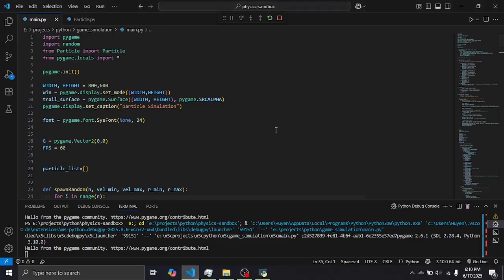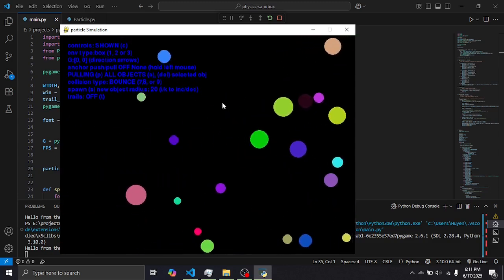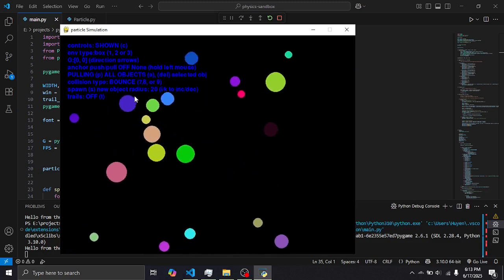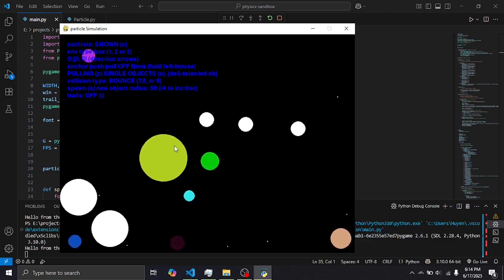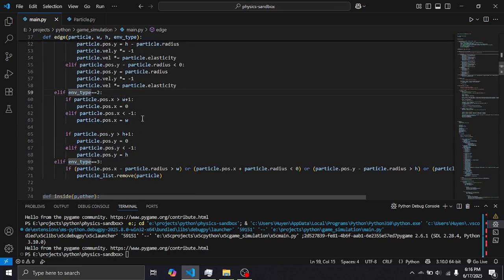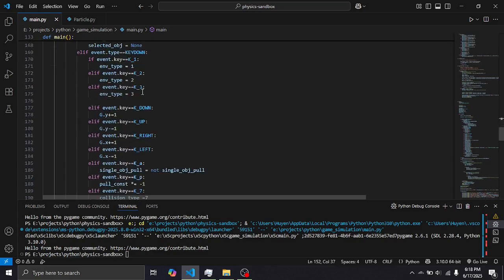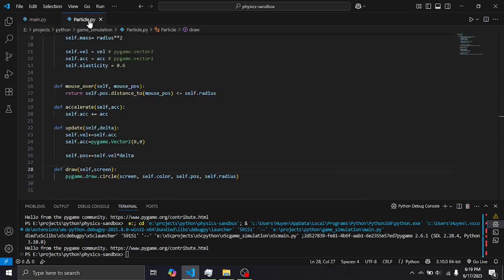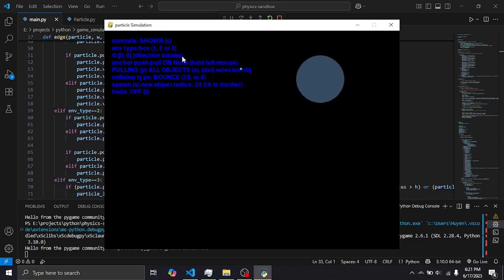I Built a Realistic Particle Simulator in Python with Pygame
This is my second attempt at building a particle simulator in Python using only the Pygame graphics library — no external libraries, just pure math and physics!

The simulation supports multiple environments, physics modes, and real-time interactions:

🔧 **Features:**
- 3 Environment Types: Boxed, Loop, and Endless Space
- 3 Collision Types: Bounce, Merge, and No Collision
- Customizable Gravity: Use Arrow Keys to Change Direction
- Interactive Mouse Force: Pull or Push Particles by Holding Left Click (Toggle Single/All with `A`)
- Spawn New Particles On The Fly with `S`, Adjust Size with `I` / `K`

This was a great learning project for coding physics systems and real-time visual interaction in Python. Hope you enjoy it!

Code on GIthub: coding-stick